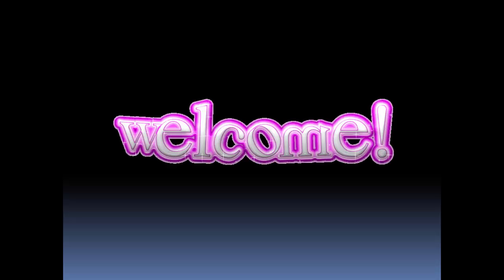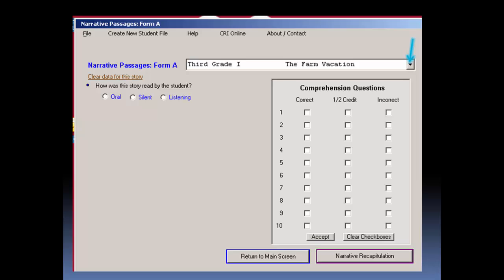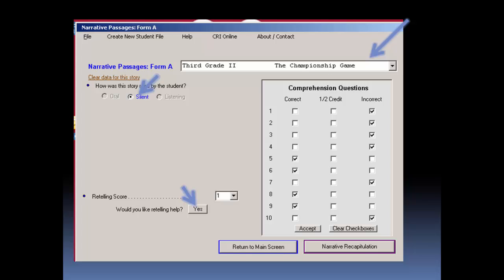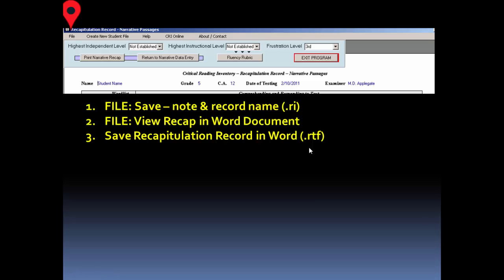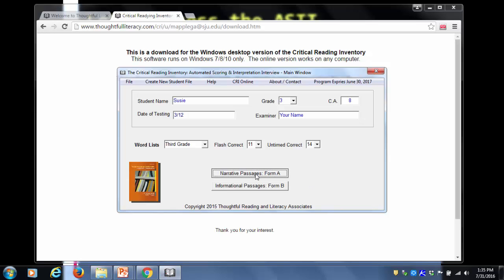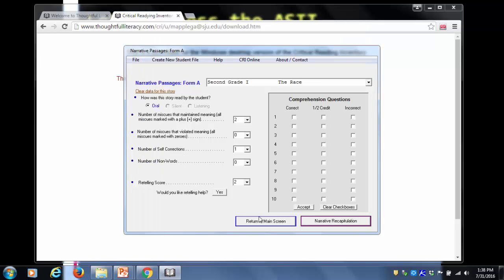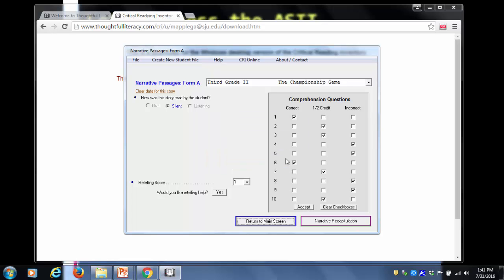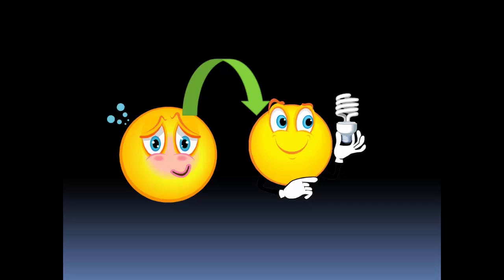CRI Online 10 Using ASII for Windows based Computers